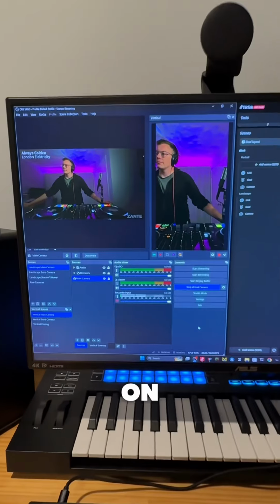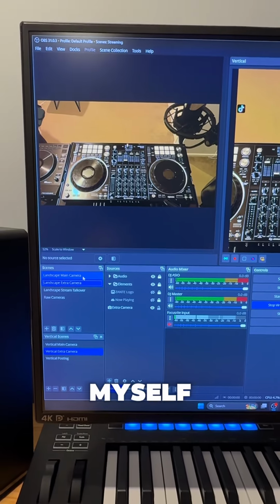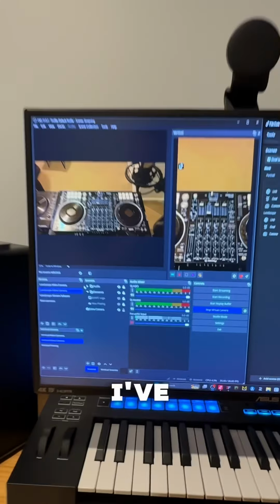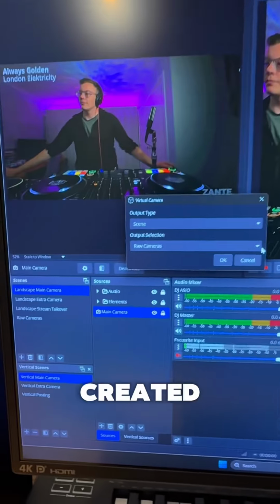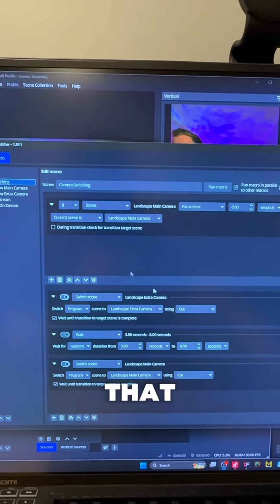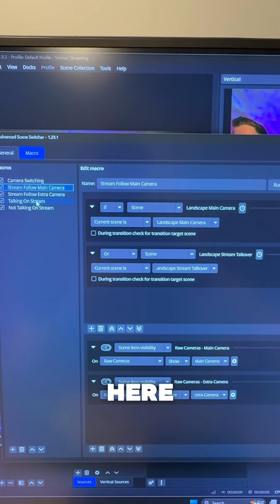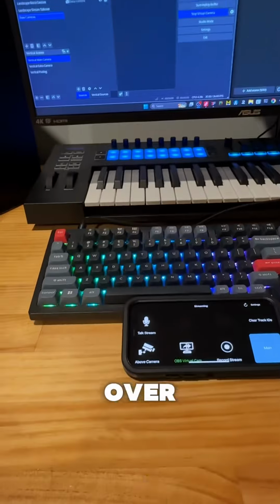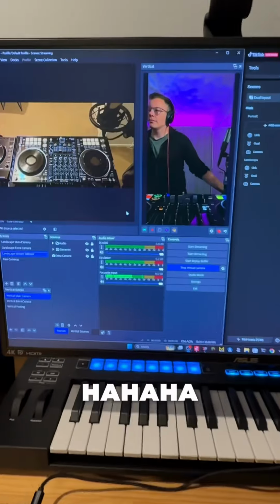Camera with the OBS virtual camera and macros